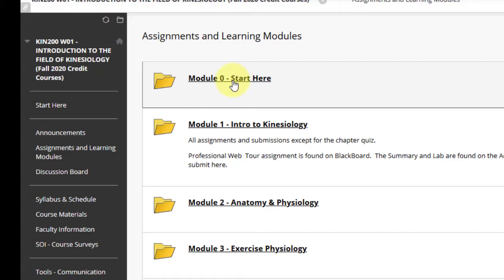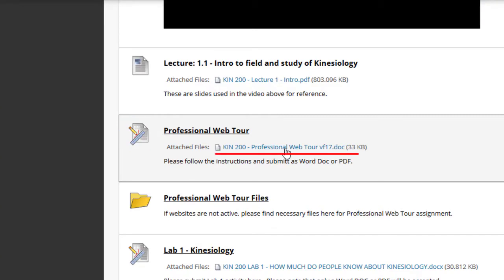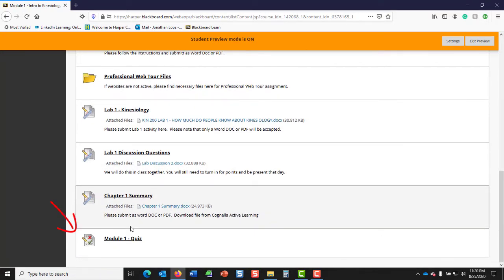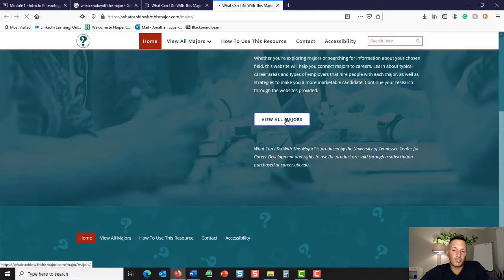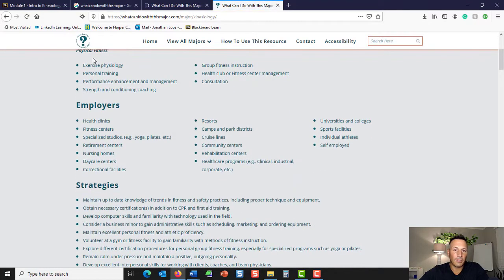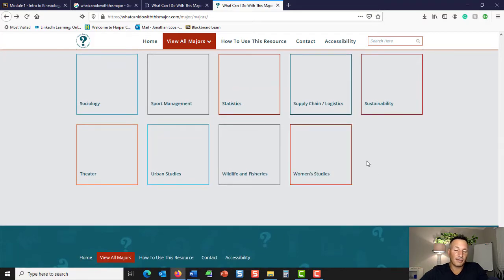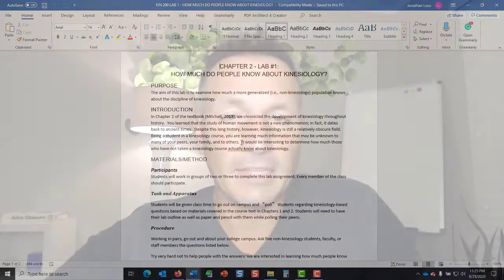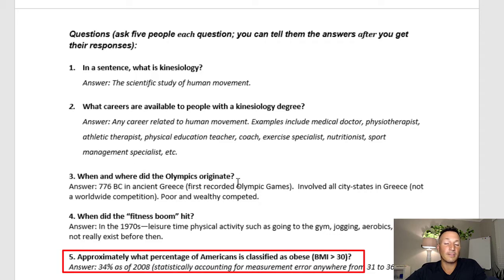KIN 200 Module 1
Overview of Module 1 - Week 1 Assignments